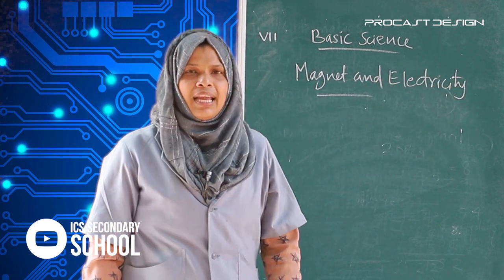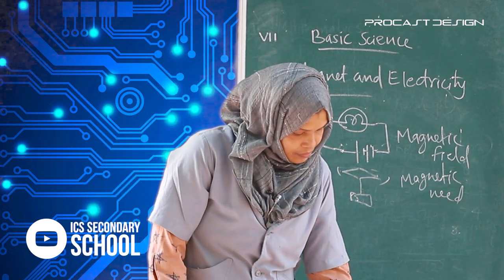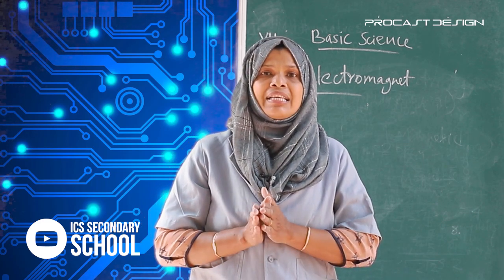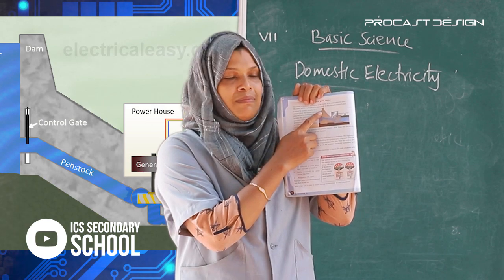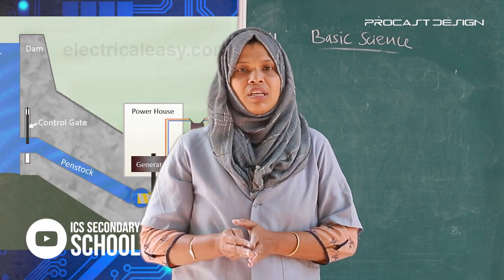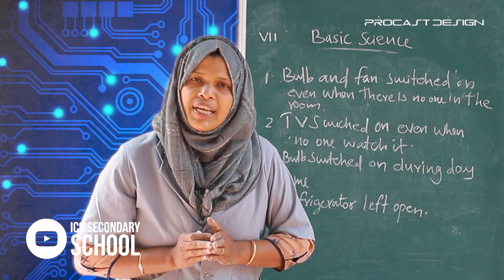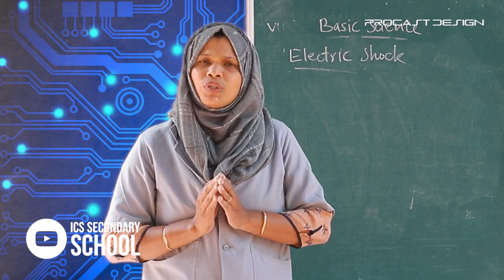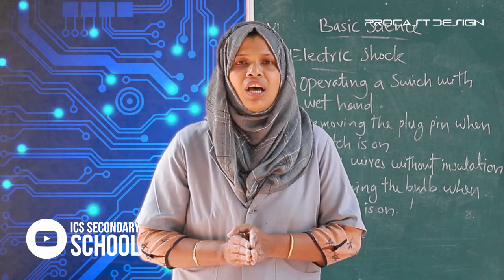7 BS 12